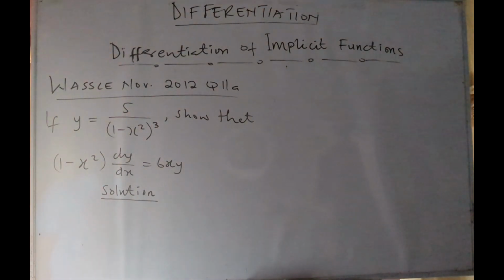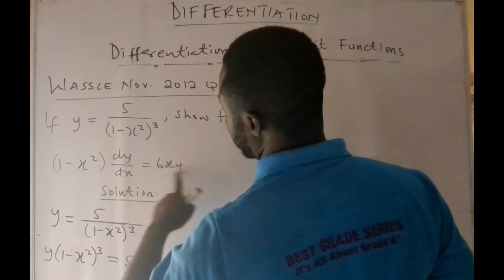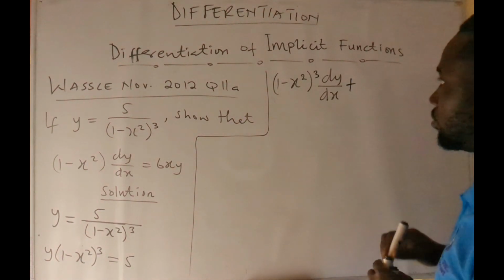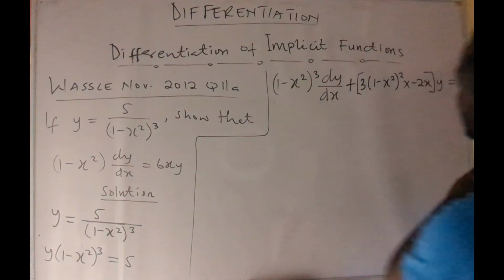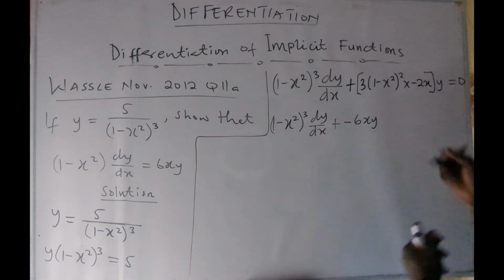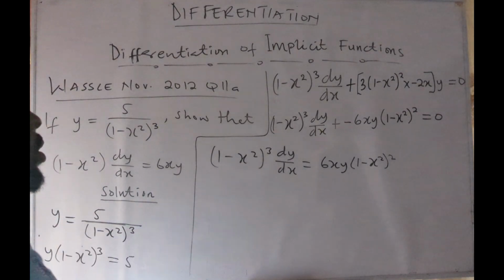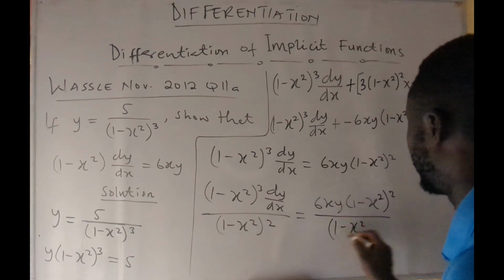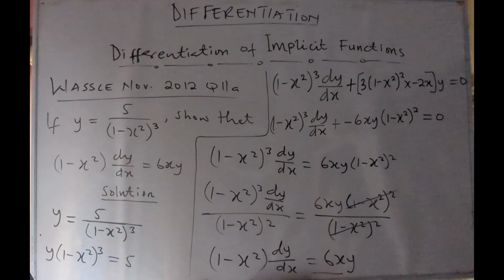WASSCE Nov 2012 Q11a on Implicit Functions (Differentiation).